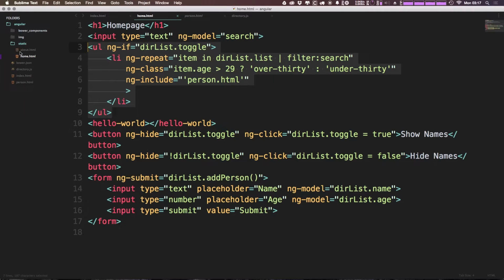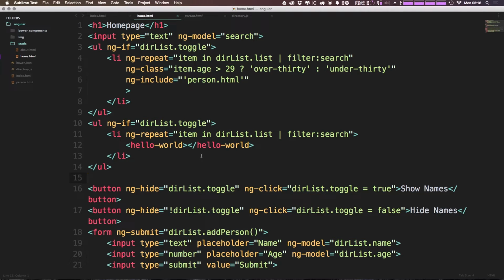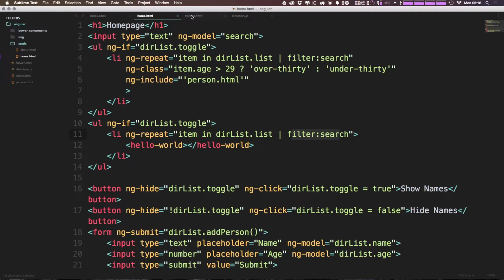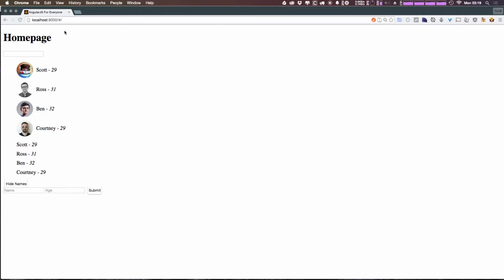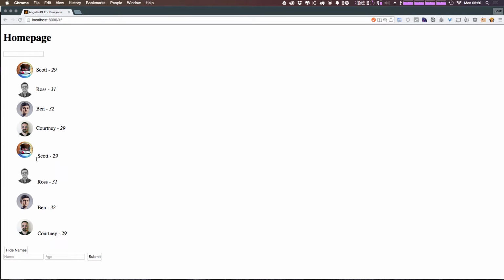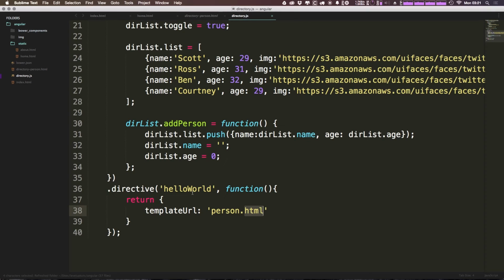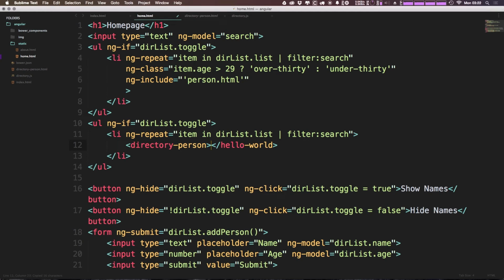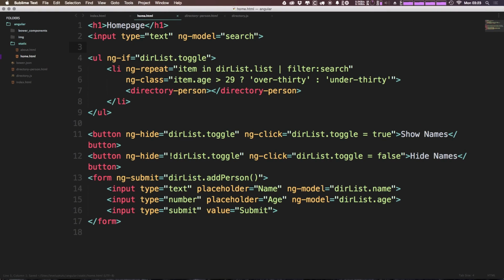AngularJS For Everyone Tutorial #20 - Creating A Basic Directive